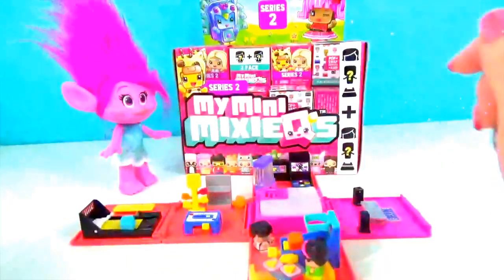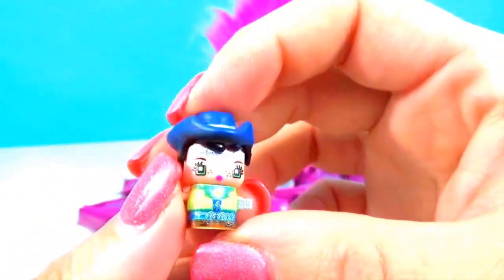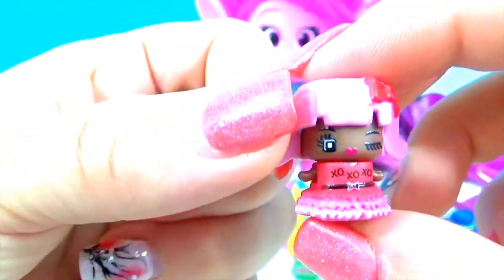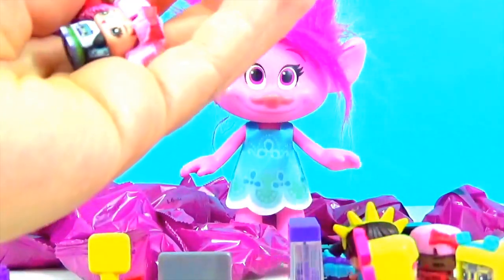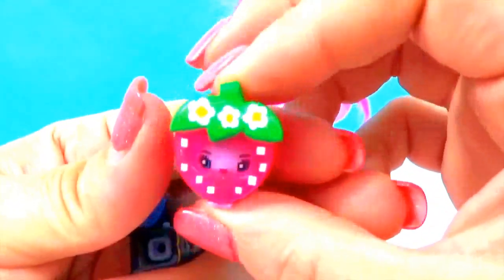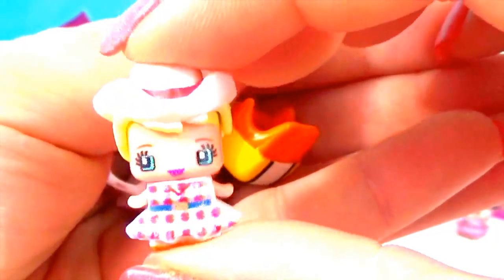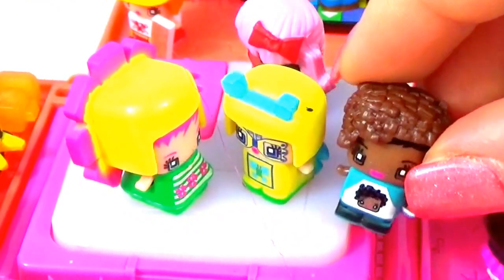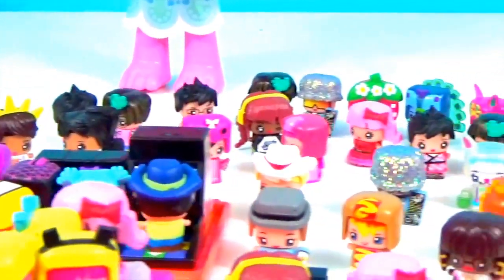My Mini MixieQ Dance Party- Poppy Troll Opens Almost FULL BOX ! Tons of Special and Ultra Special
My Mini MixieQ Arcade and Dance Party- Poppy Troll Opens Almost FULL BOX from dollar store toy haul ! Tons of Special and Ultra Special